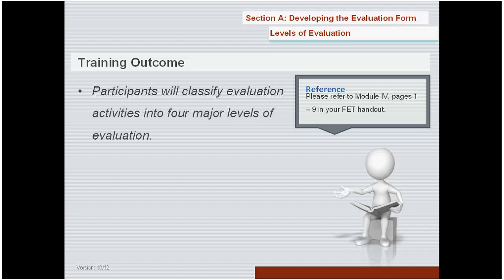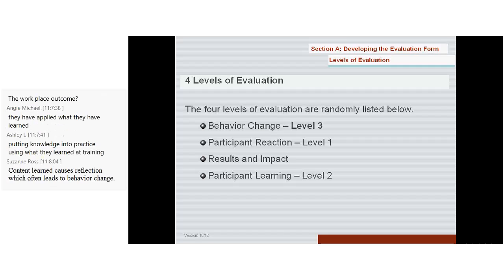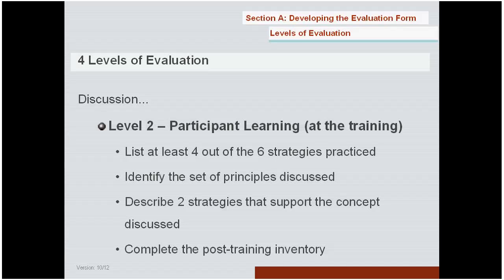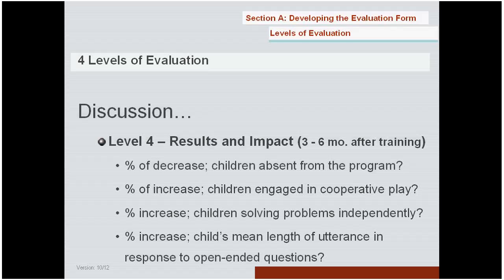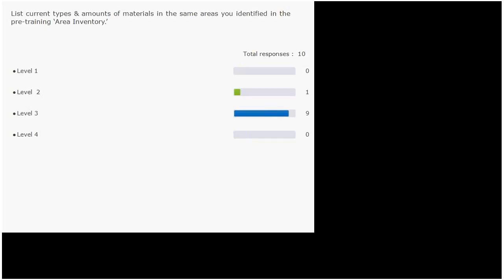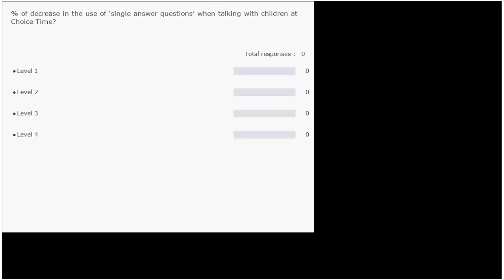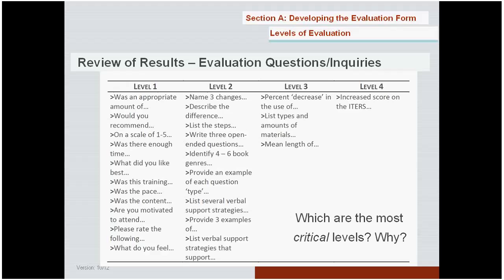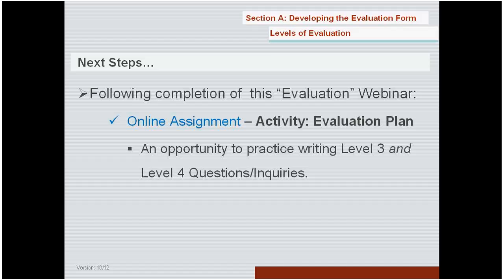FET Evaluation Webinar - Fall 2013